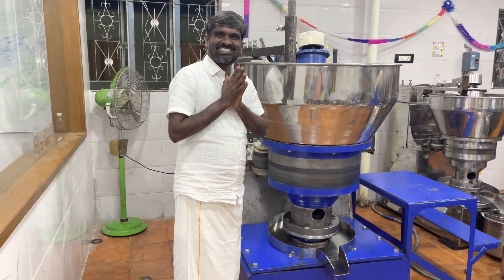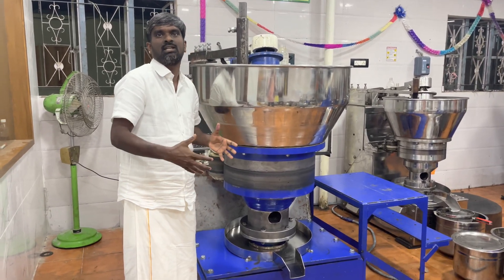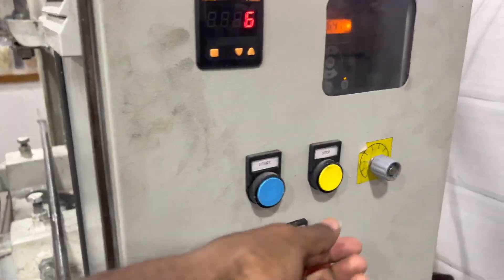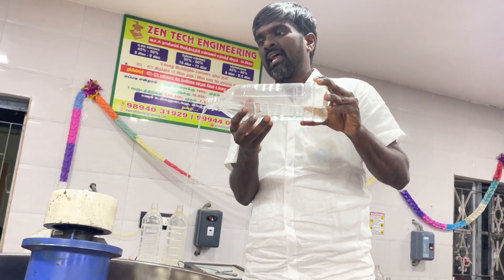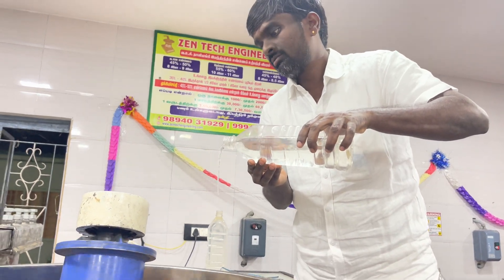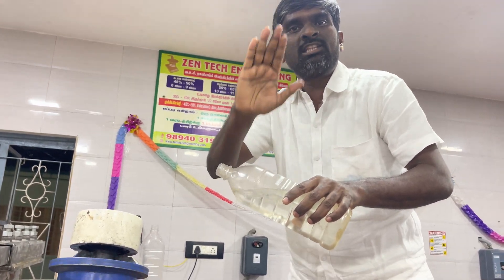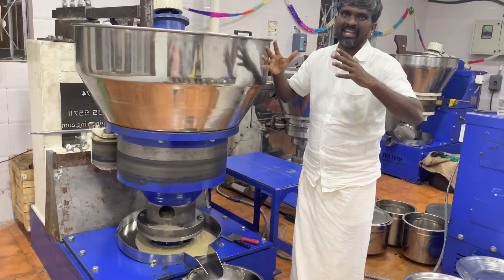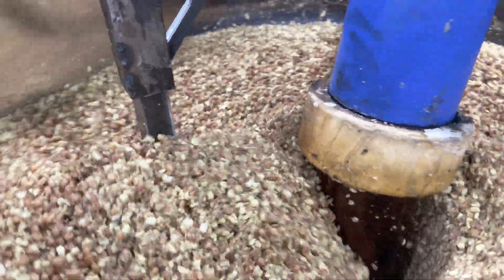50 kg Automatic cold pressed oil machine 7339197774 ZEN TECH ENGINEERING Marachekku machine PART 1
50 kg Automatic cold pressed oil machine cost is 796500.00

We finalized the rate Today.

The real truth is that everyone who buys a machine looking at the price rather than the quality of the machine is a victim of this industry.  So we request you to buy the machine by looking at the quality of the machine instead of looking at the price.

இயந்திரத்தின் தரத்தை பார்க்காமல் இயந்திரத்தின் விலையை பார்த்து வாங்கும் ஒவ்வொருவரும் இந்த தொழிலில் பாதிக்கப்பட்டுள்ளனர் என்பதுதான் நிதர்சனமான உண்மை. எனவே இயந்திரத்தின் விலையை பார்க்காமல் இயந்திரத்தின் தரத்தை பார்த்து வாங்குமாறு தங்களை வேண்டி விரும்பி கேட்டுக் கொள்கிறோம்.

असली सच्चाई तो यह है कि हर कोई जो मशीन की गुणवत्ता के बजाय कीमत को देखते हुए मशीन खरीदता है, वह इस उद्योग का शिकार होता है।

MACHINE RATES:

Voc 2 to 10 kgs. 130000+ 18% Gst

Voc 8 to 20 kgs.222500+ 18% GST

Voc 12 to 30 kgs. 310000 + 18% GST

SS Ural voc 6 to20 kgs 290000 +18%

Voc 8 to 20 kg 100% SS STAINLESS STEEL MACHINE 450000+ GST

Nethaji ( Rotary Machine )  290000+18% GST

MACHINE RATE IN USD: This Rate for Foreign Countries

Voc 2 to 10 Kgs : 2400.00 USD.
Voc 8 to 20 kgs. : 3500.00 USD.

Voc 10 to 30 kgs. : 4700.00 USD.

Voc 8 to 20 kg 100% SS STAINLESS STEEL MACHINE : 6750 USD

Nethaji ( Rotary Machine )  8 to 15 kgs. : 4500.00 USD.

MACHINES DETAILS:

( Wood )

10 kg Machine: 2hp 3 Phase and Single phase.

20 kg Machine: 3hp 3 Phase and Single phase.(If Single phase Motor can Crush upto 15 kg only)

30 kg Machine: only 3 phase

3 to 5 Machines Can run by Single Person.
If you buy STONE BOTTOM  (URAL) YOU CAN CRUSH UPTO:
25000 TO 50000 KG FOR 10 KG MACHINE
100000 TO 200000 KG FOR 20 KG MACHINE
100000 TO 300000 KG FOR 30 KG MACHINE

Ulakkai Life (Top Casting): 30000 Kgs Seeds can Crush
Ulakkai Life( Bottom Casting): 30000 Kgs Seeds can Crush
Ural and Ulakkai Rework: 4000+18 % GST.
Heat Produced: Minimum 50 Degree Centigrade, Maximum 80 Degree Centigrade.
RPM: 45.

 This is very very important:

Thanks.